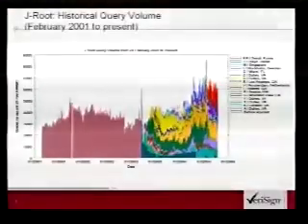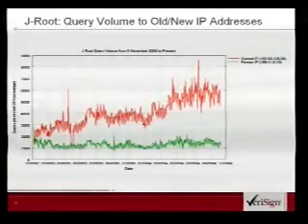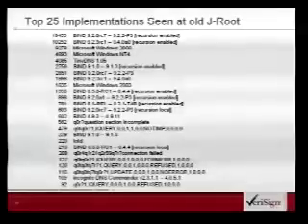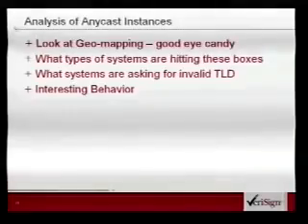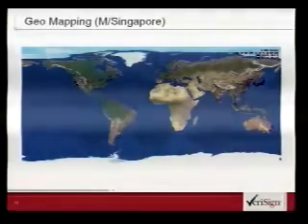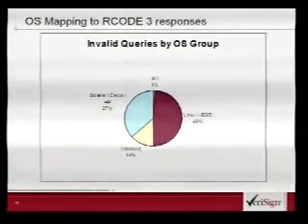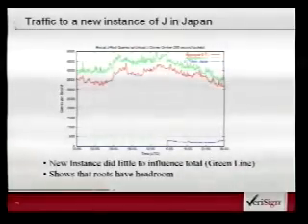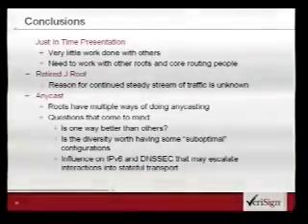Life and Times of J Root